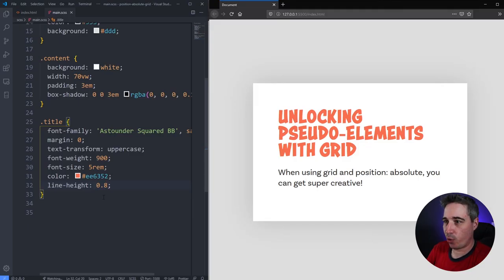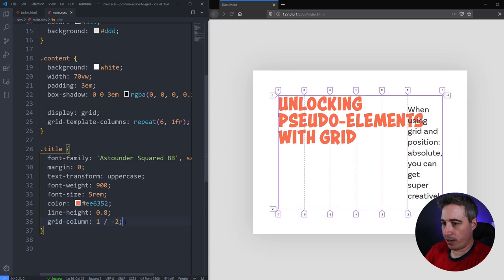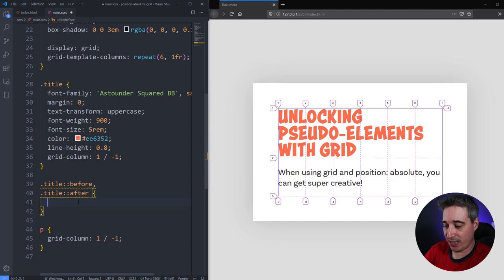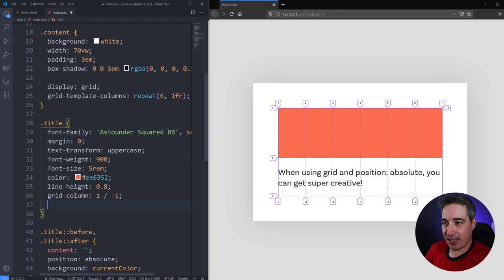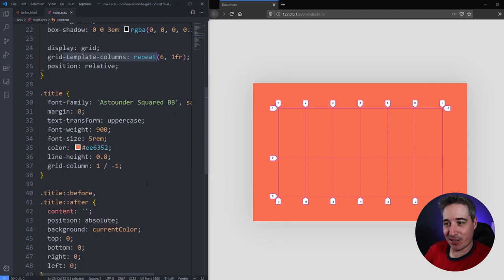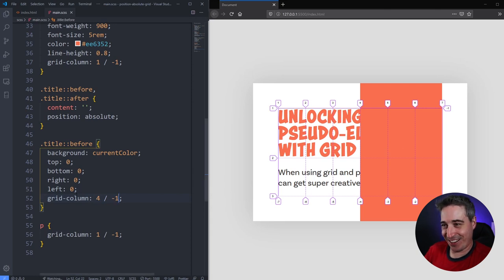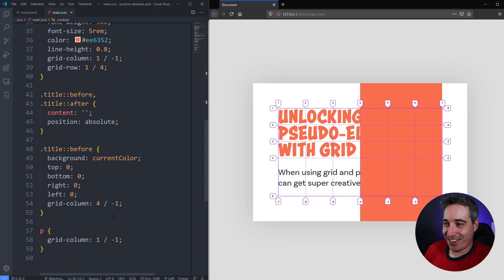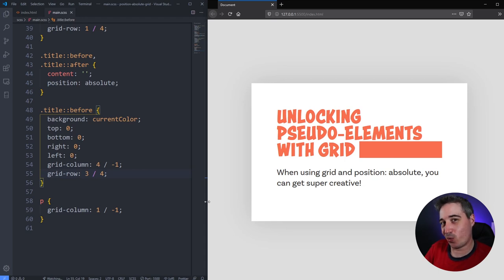Pseudo-elements positioning on steroids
Pseudo-elements are super useful for creating decorative elements, but sometimes they can be a challenge to place where you want them to go. Using absolute positioning with them on a grid container opens up a whole new level of control though!